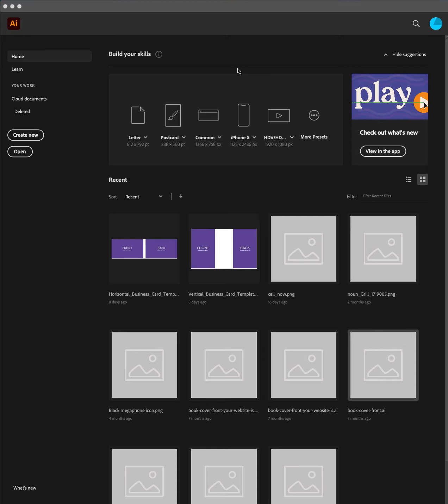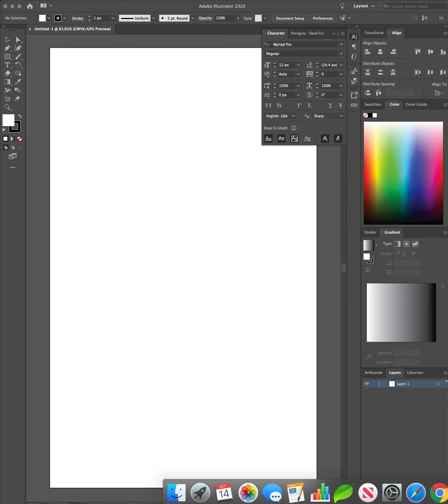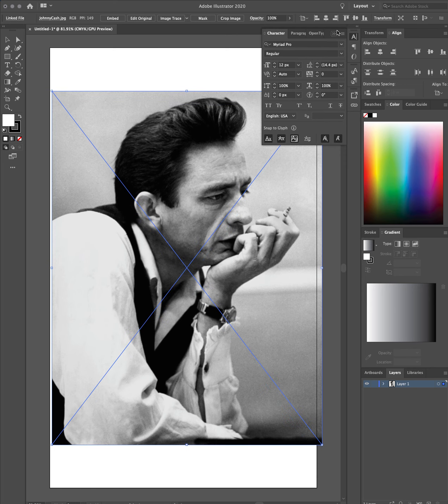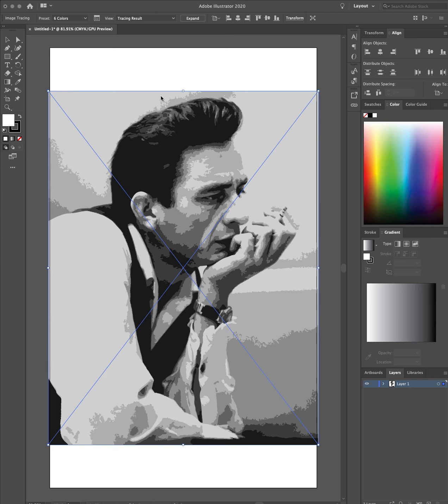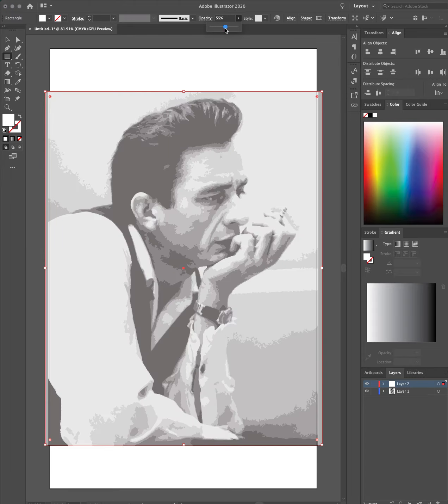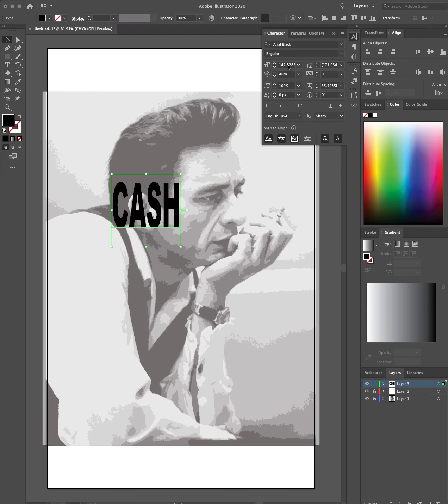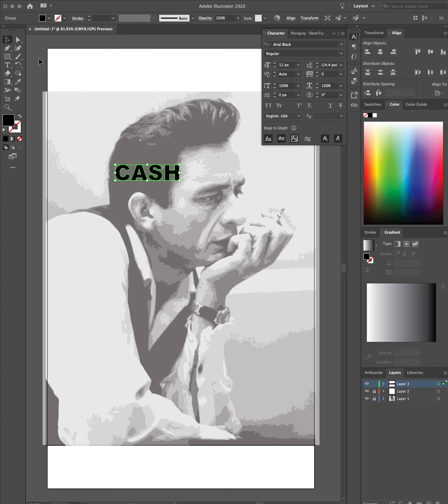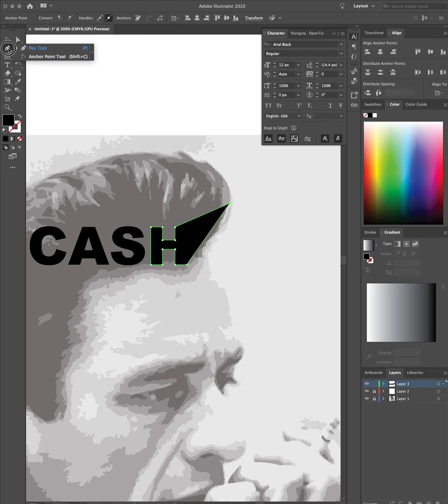Starting Your Famous Typography Project